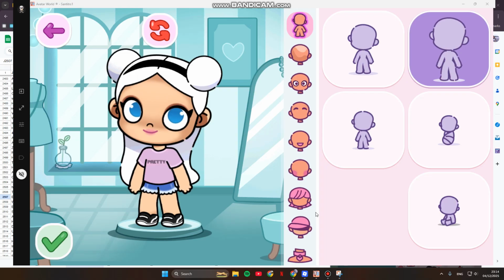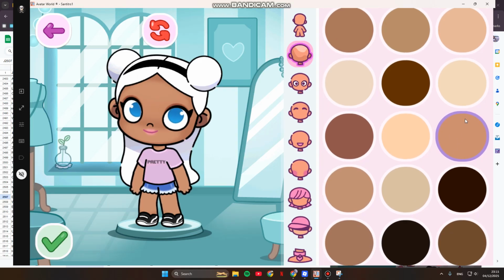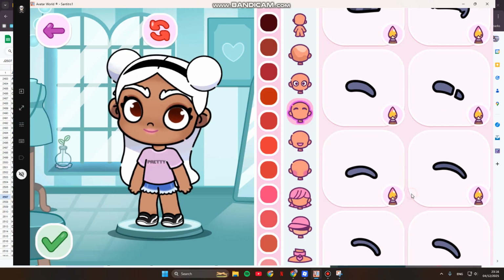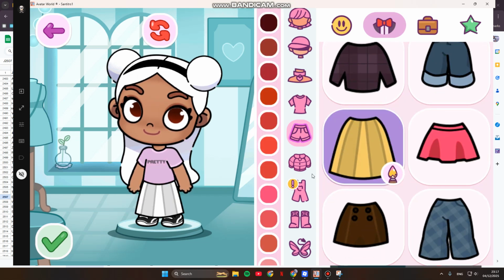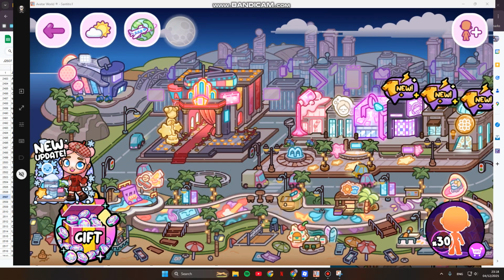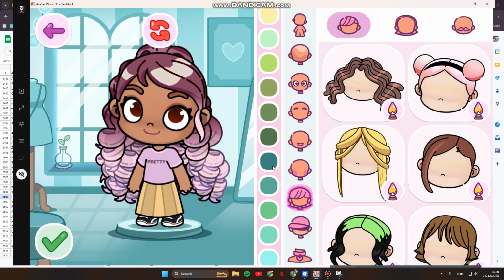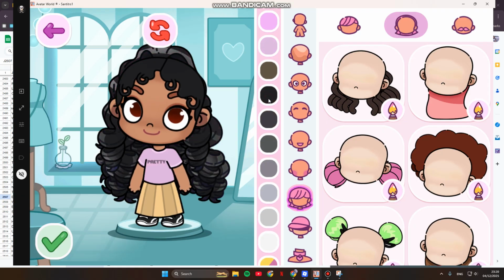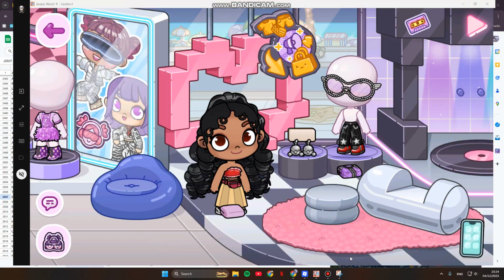Moana Avatar Secret – Transform Your Character Fast! How to Create Disney Moana in Avatar World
Learn how to recreate Disney’s Moana inside Avatar World with perfect skin tone, hair, outfit, and accessories! Follow this simple step-by-step guide to get the most accurate Moana look.

🌺 Exact skin tone, eyes & smile
🌊 Moana hairstyle + black color
👗 Skirt, belt & accessories setup
✨ Final polished Moana avatar